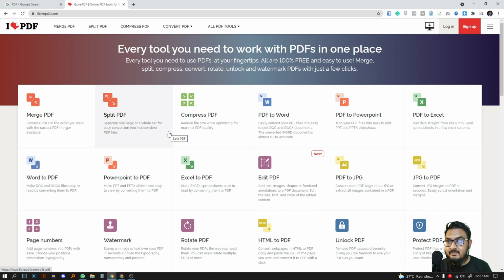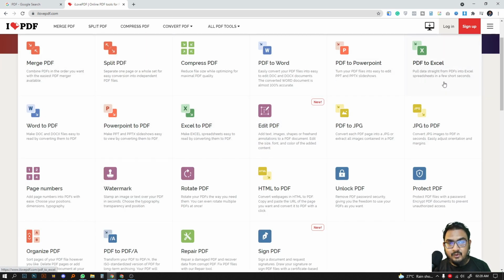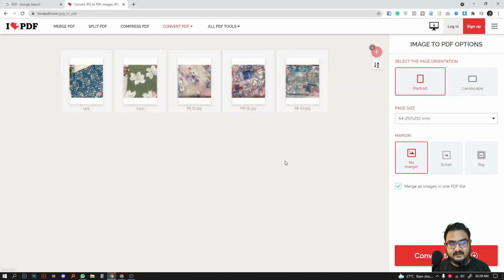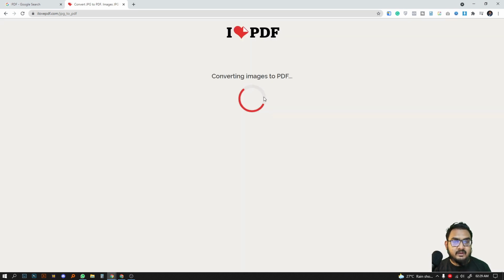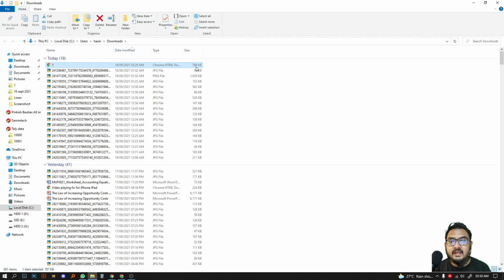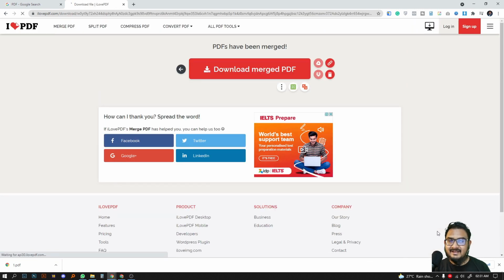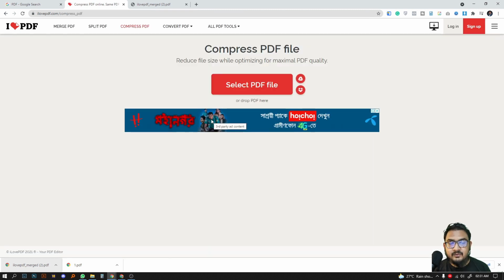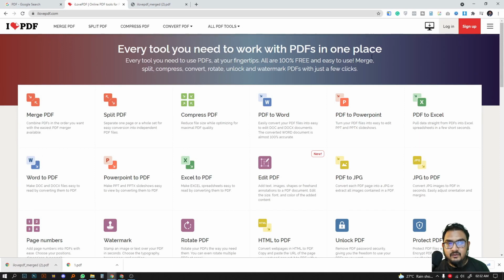How to Convert Word, Excel, or PowerPoint Documents file to PDF for Free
PDF is very important to file in our office work and assignment, classwork. In our daily life, we have to use very much this pdf. Sometimes we have to convert our pdf files. Word to pdf, Excel to pdf, PowerPoint to pdf, compress the pdf, slipt the pdf, marge pdf.